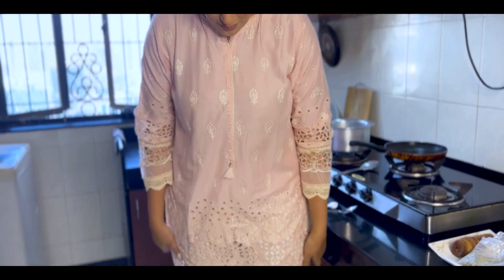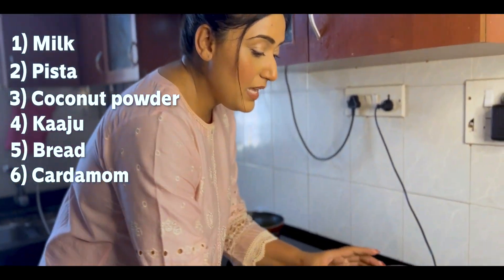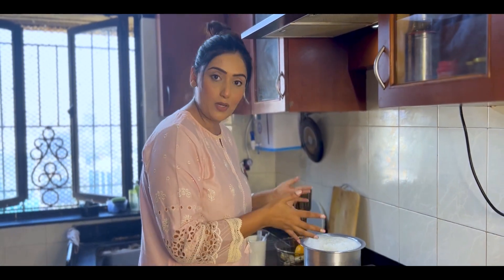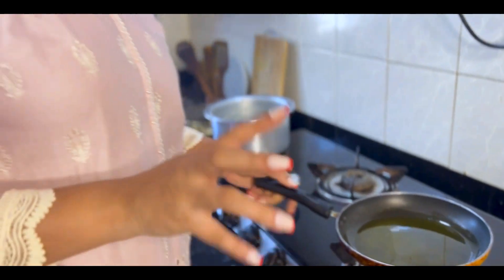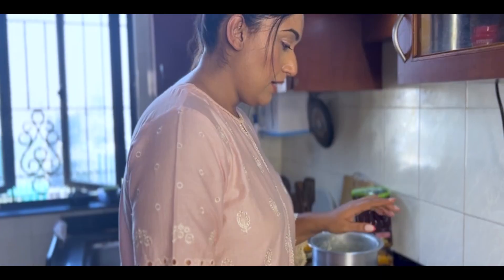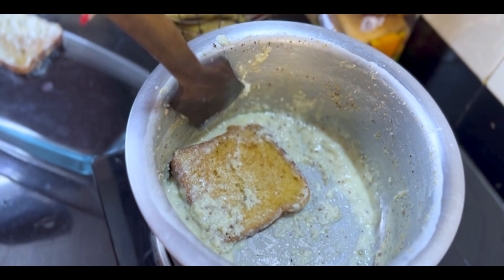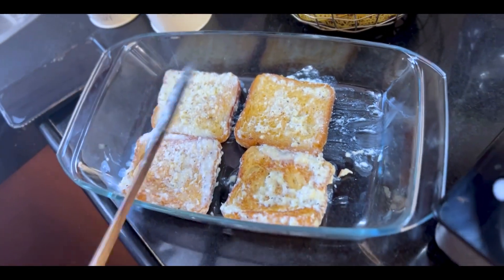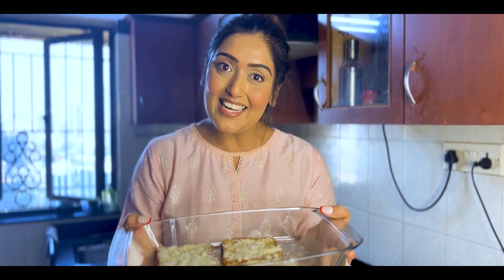Your Girl Made Shahi Tukda👩🏻‍🍳 | Chef Shireen | Shireen Mirza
So watch the whole video and don't miss the fun...

Thank you for all the love and support you guys are giving us!❤️

~S